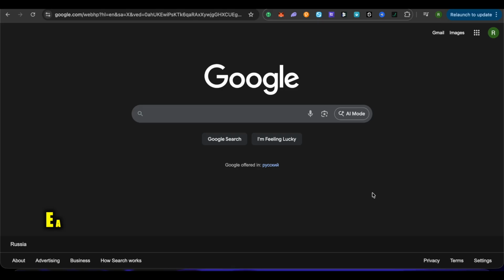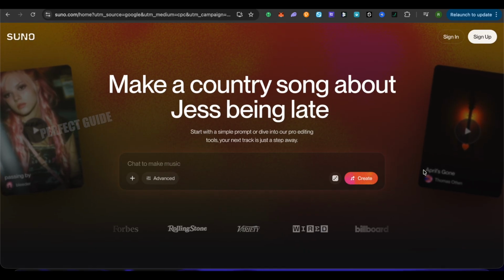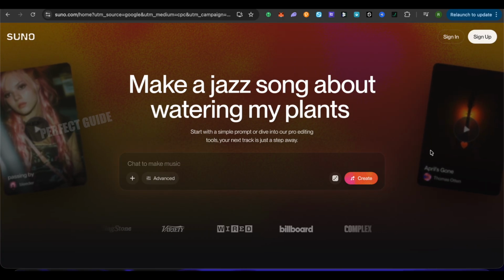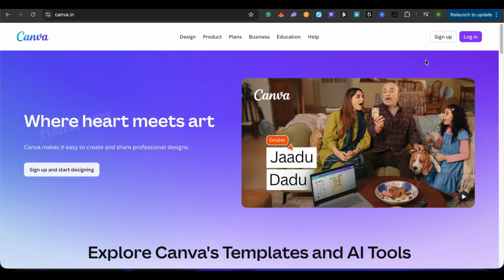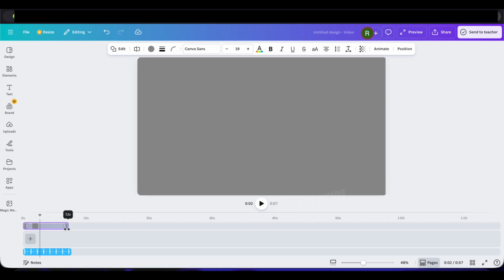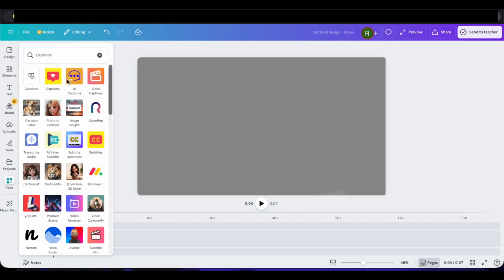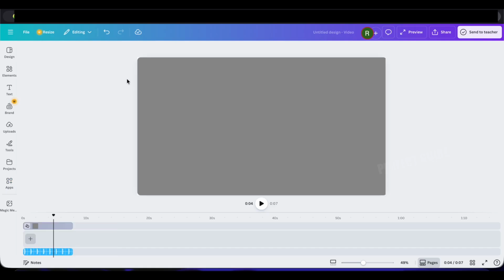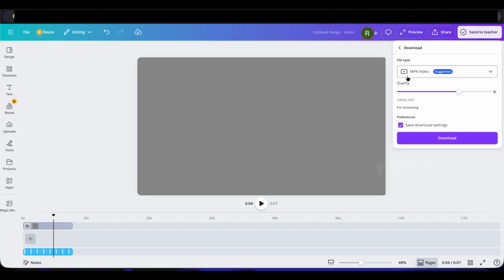How To Upload Your Suno AI Song to YouTube (MP3 To MP4)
How To Upload Your Suno AI Song to YouTube
Upload Your Suno AI Song to YouTube
How To Upload Your Suno AI Song to YouTube Using MP4
How To Convert Your Suno AI Song to MP4